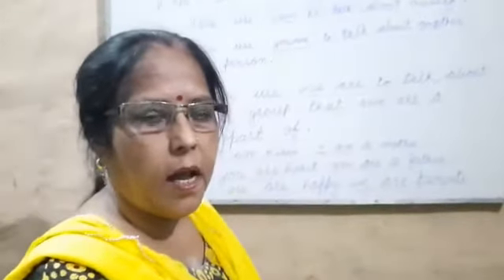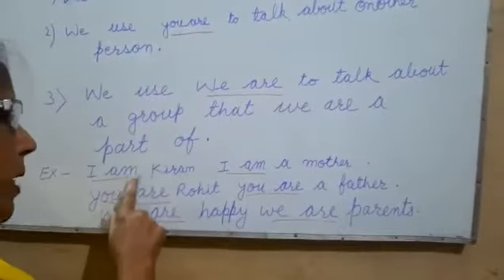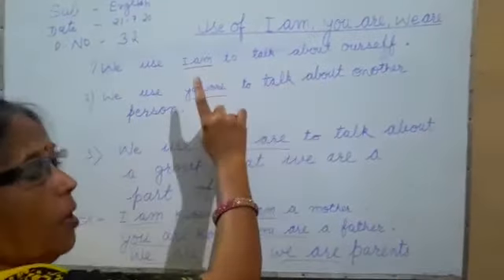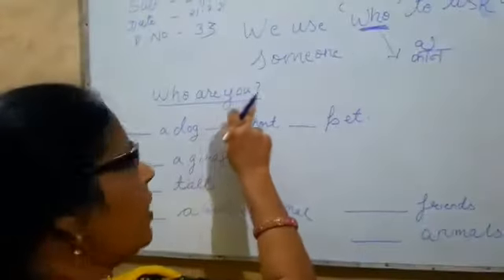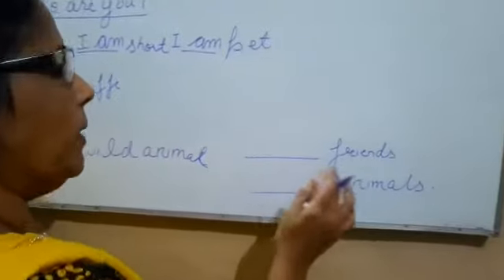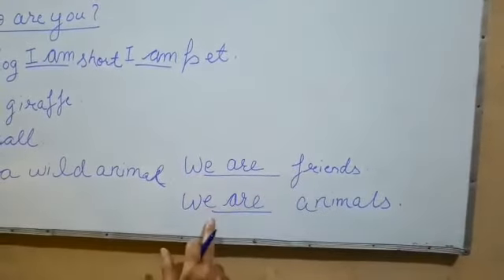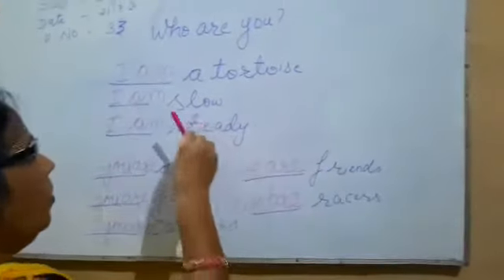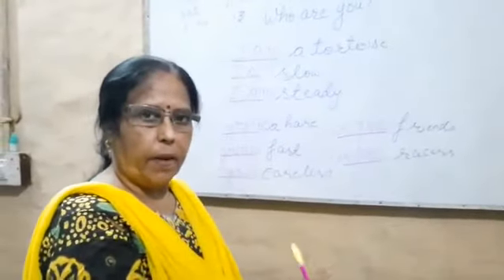Class-K.G II English Use of I Am, you are, we are